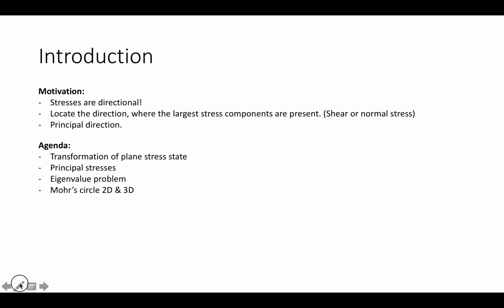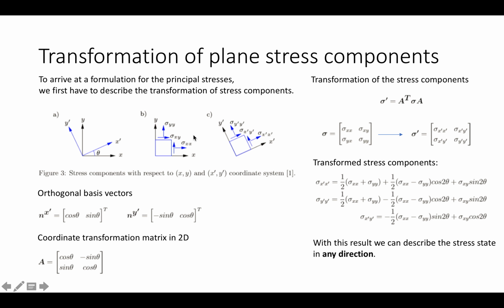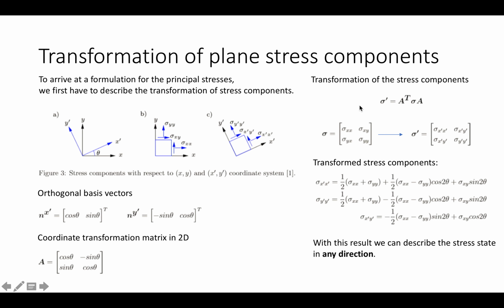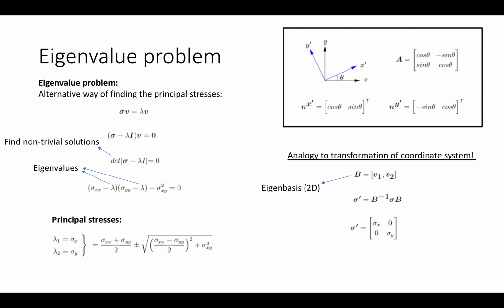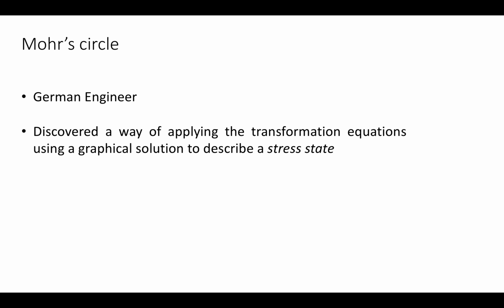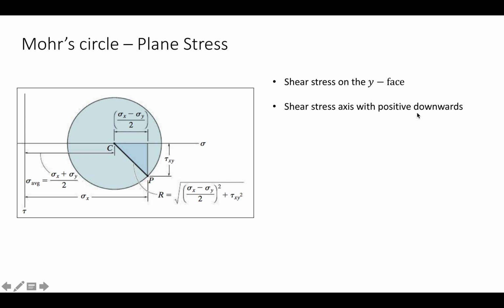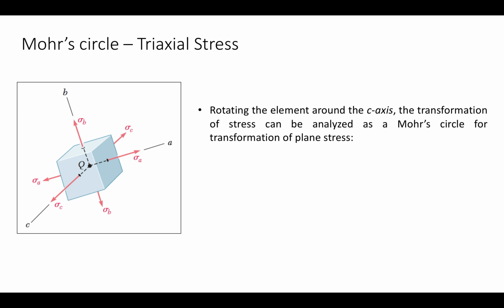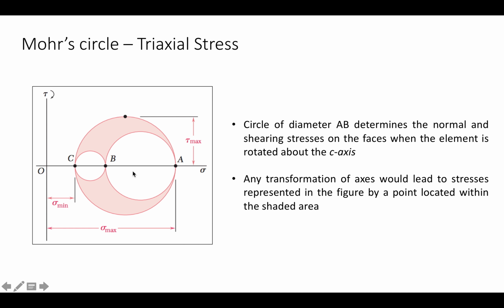Group D - Mohr's circle and eigenvalue problems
11961 Structural Theories and Design
DTU
Group: Christian Erik Hartung Hansen and Patricia Oliveira Braga de Morais